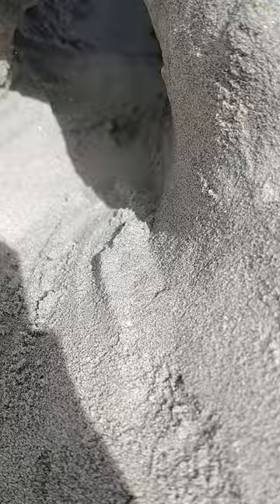mostly Landon's sand tunnels